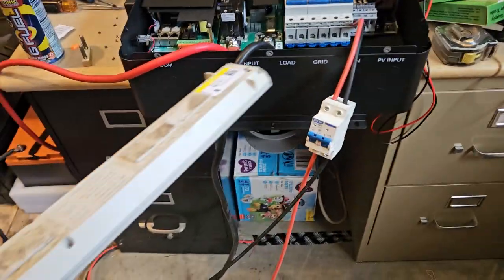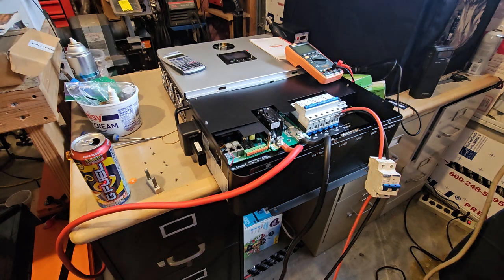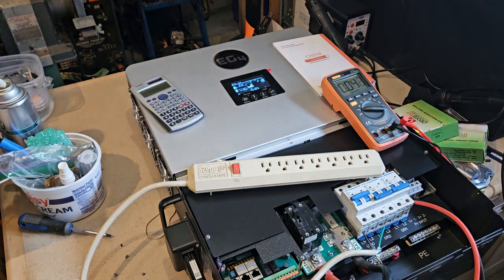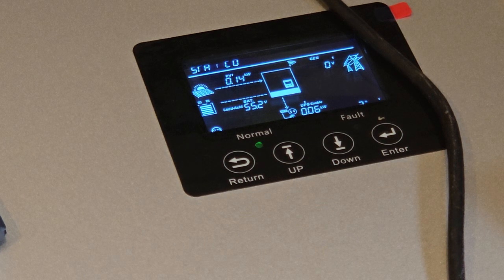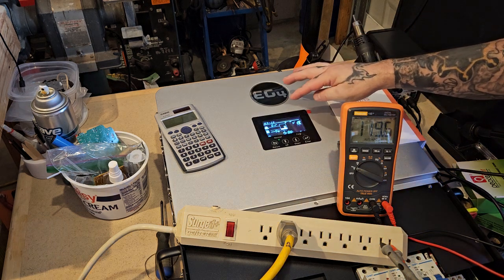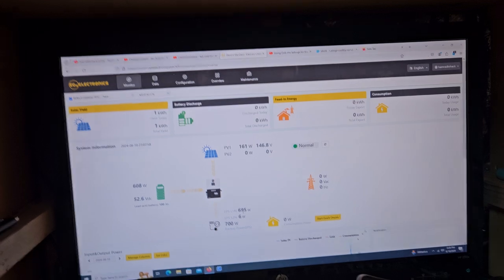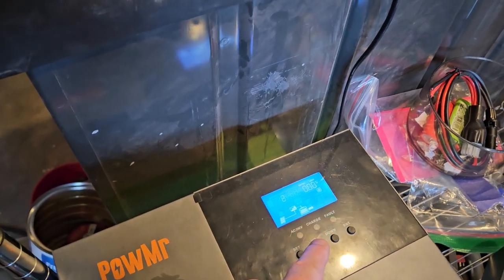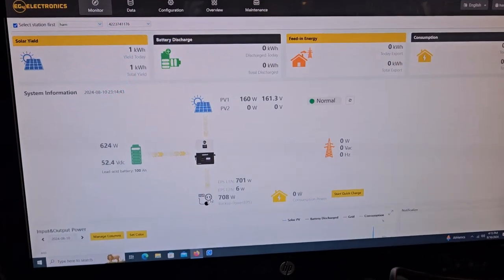more adventures in solar with the eg4 6000 XP